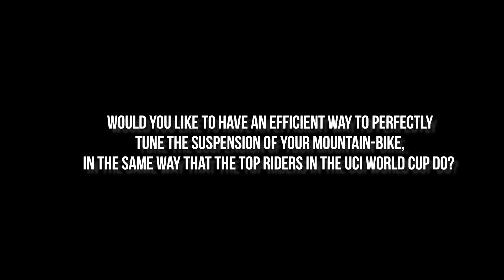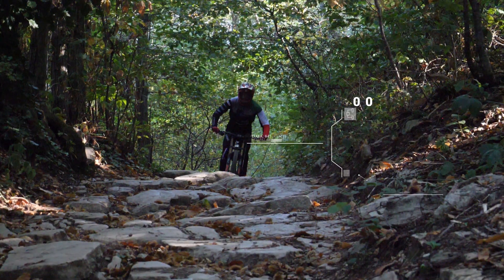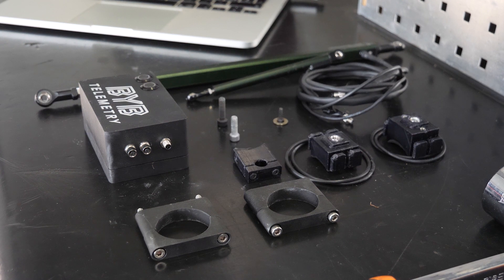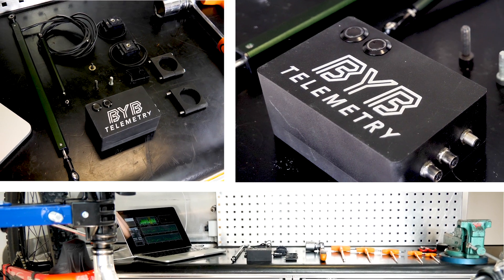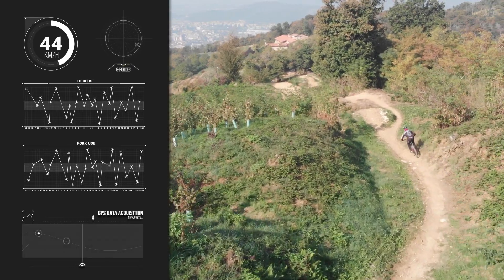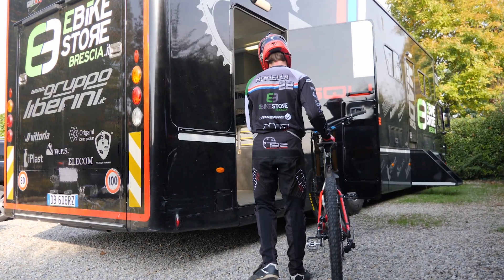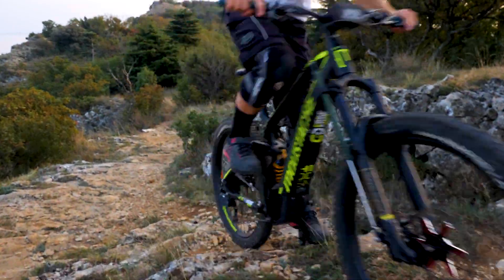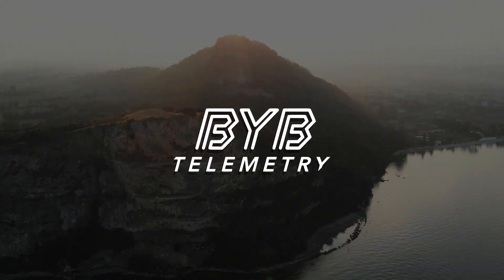BYB Telemetry, the world first universal telemetry system for MTB (Kickstarter launch video)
BYB Telemetry is the world's first professional universal telemetry kit for mountain bikes. It detects the motion of the suspension and other dynamic parameters of the MTB while riding. It allows visualizing the movement of the suspension, in order to base the setting on quantitative information instead of feelings.

BYB Telemetry connects wirelessly to an app or an advanced visualization software. It tells you how to turn the knobs of your suspension to provide you with the perfect suspension set-up, according to your needs and the track characteristic.

BYB Telemetry is developed in the racing environment and it's similar to the technology used in the downhill UCI World Cup from the factory teams. Nevertheless, it has a user-friendly and straightforward interface, aiming to make the best personalized suspension set-up accessible to everyone!

Video by AZAI Image